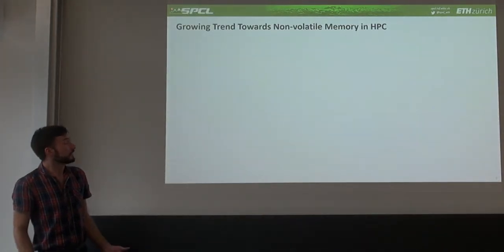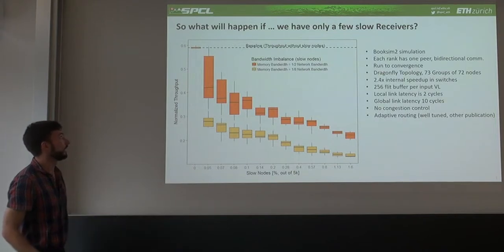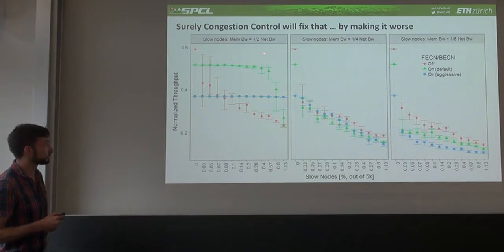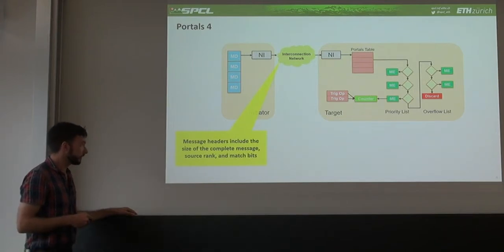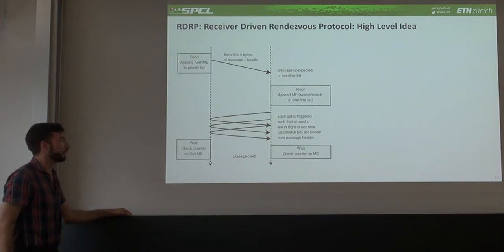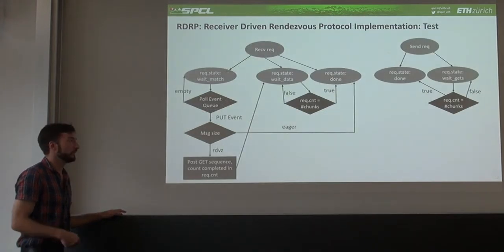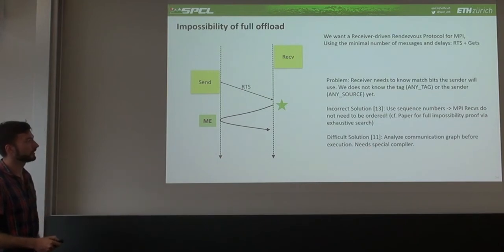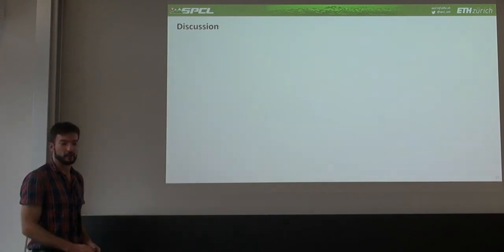Fast Networks and Slow Memories: A Mechanism for Mitigating Bandwidth Mismatches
Speaker: Timo Schneider
Conference: HOTI'17
Abstract: The advent of non-volatile memory (NVM) technologies has added an interesting nuance to the node level memory hierarchy. With modern 100 Gb/s networks, the NVM tier of storage can often be slower than the high performance network in the system; thus, a new challenge arises in the datacenter. Whereas prior efforts have studied the impacts of multiple sources targeting one node (i.e., incast) and have studied multiple flows causing congestion in inter-switch links, it is now possible for a single flow from a single source to overwhelm the bandwidth of a key portion of the memory hierarchy. This can subsequently spread to the switches and lead to congestion trees in a flow-controlled network or excessive packet drops without flow control. In this work we describe protocols which avoid overwhelming the receiver in the case of a source/sink rate mismatch. We design our protocols on top of Portals 4, which enables us to make use of network offload. Our protocol yields up to 4x higher throughput in a 5k node Dragonfly topology for a permutation traffic pattern in which only 1% of all nodes have a memory write-bandwidth limitation of 1/8th of the network bandwidth.